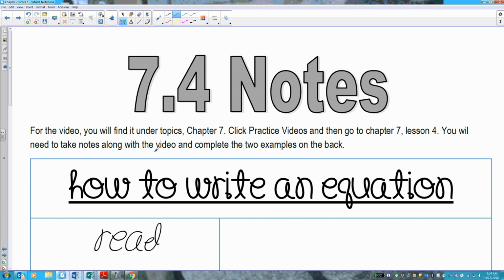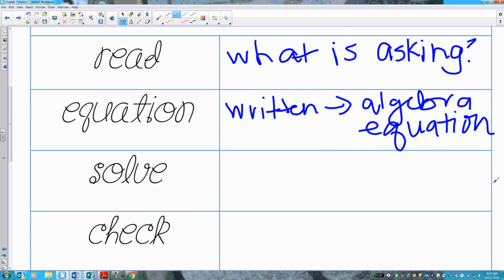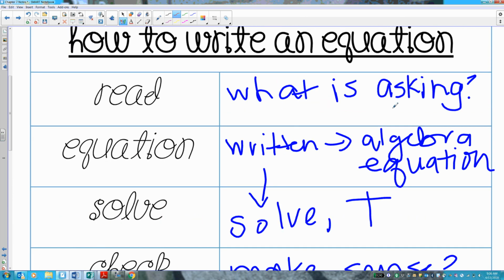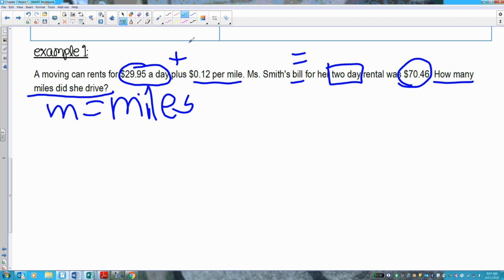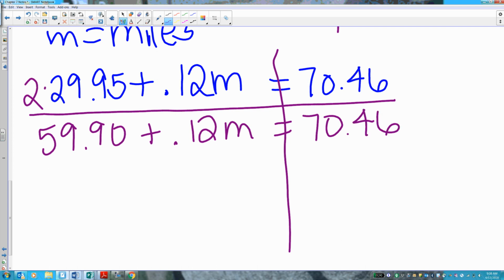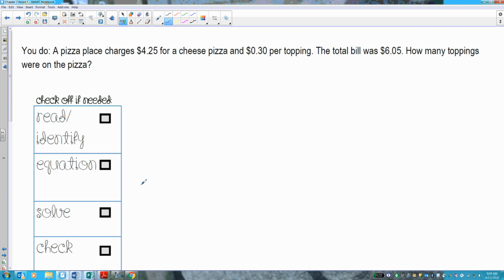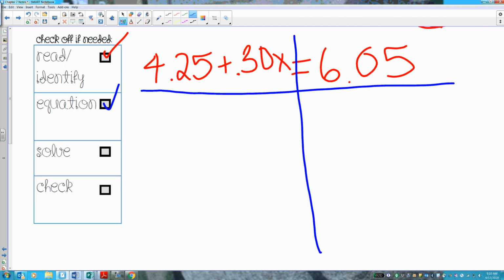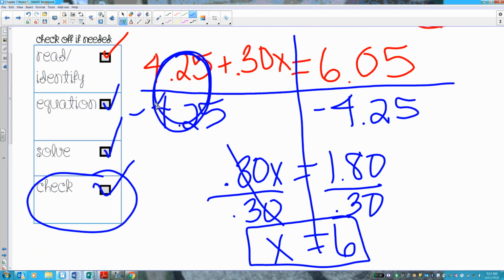7.4 Note Video